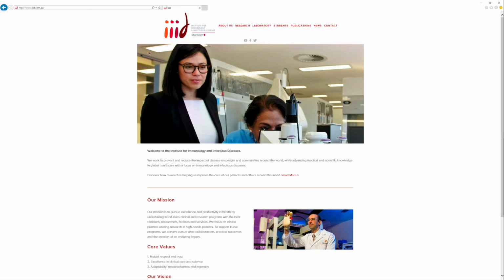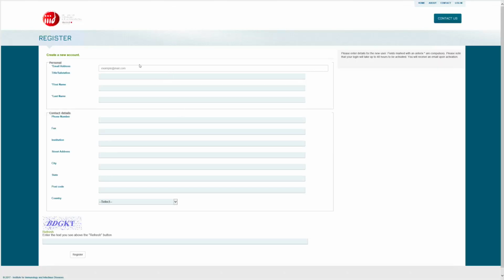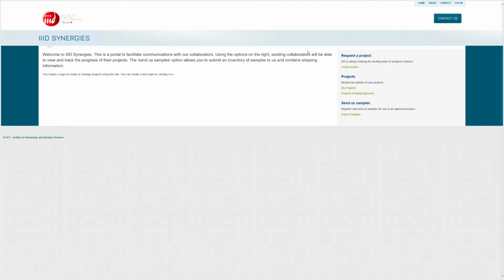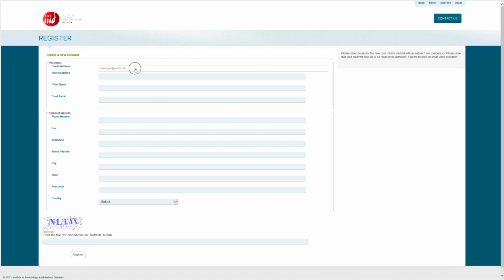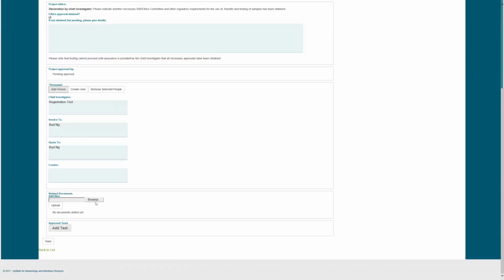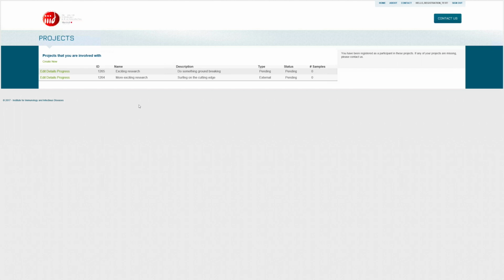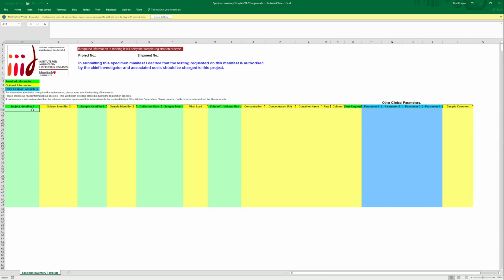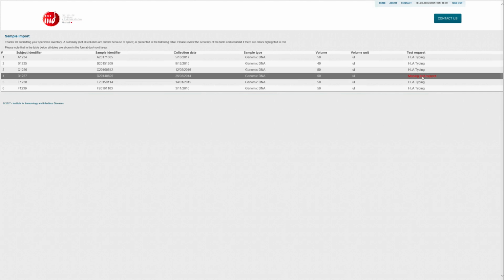IIID Synergies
How to use the IIID Synergies web application